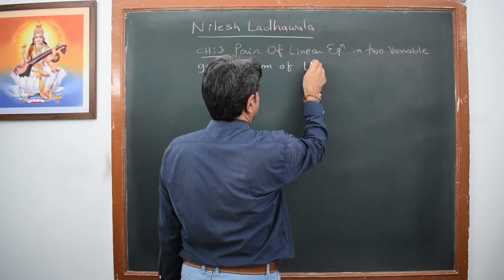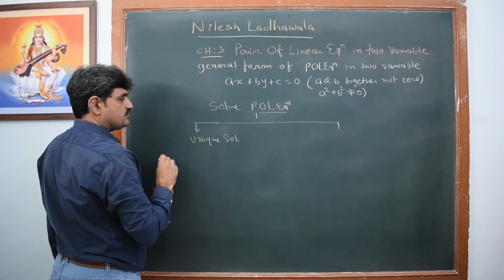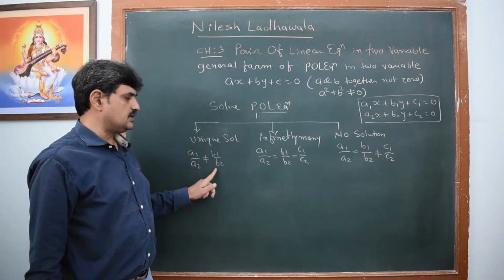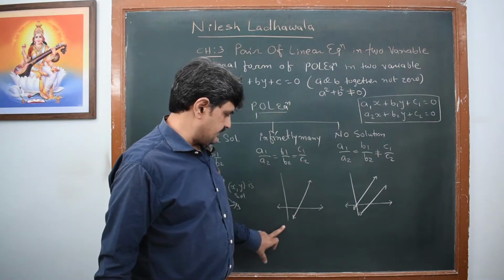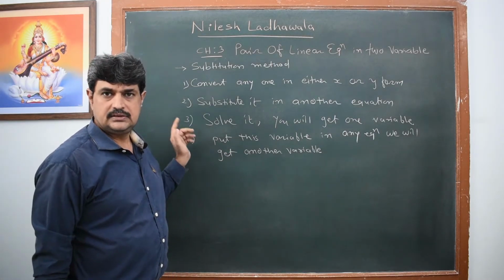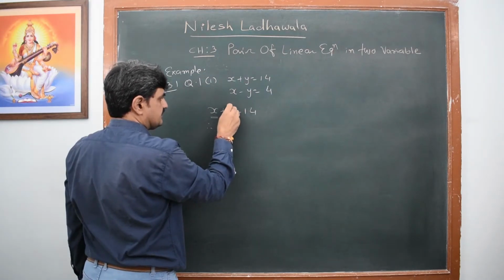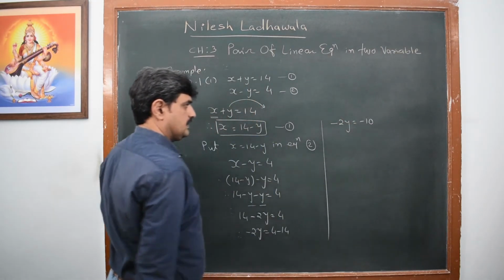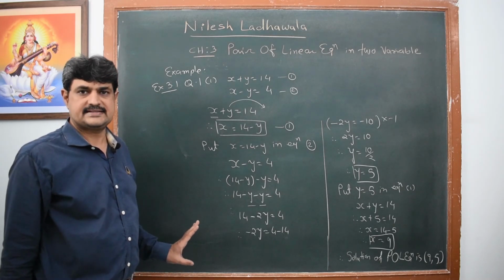SUBSTITUTION METHOD | LINEAR EQUATIONS IN 2 VARIABLES | STD-10 | MATHS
In this video substitution method is described.

Timestamps:

00:00 Intro
00:31 Chapter concept
05:10 Substitution concept
07:18 Example
10:44 Outro